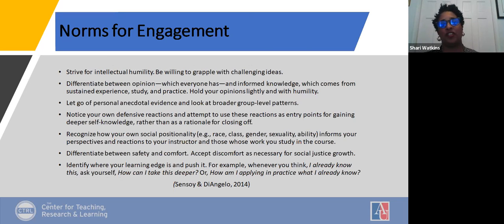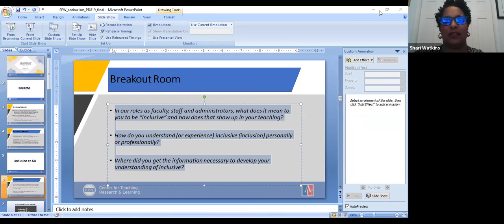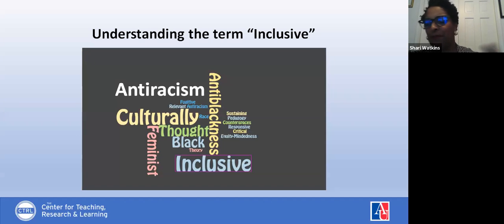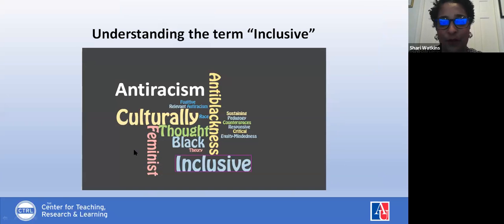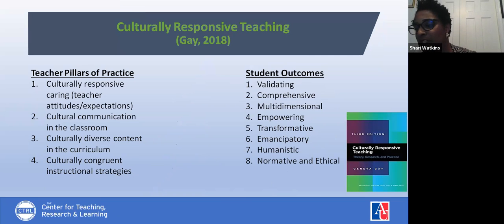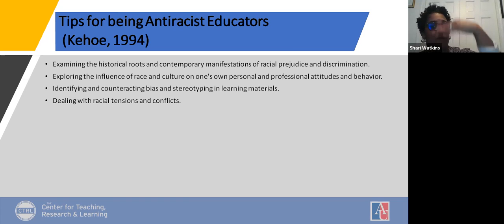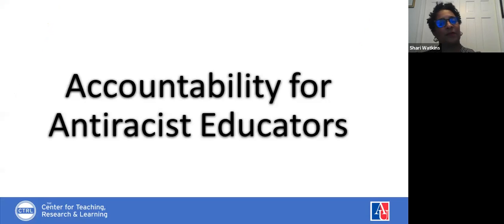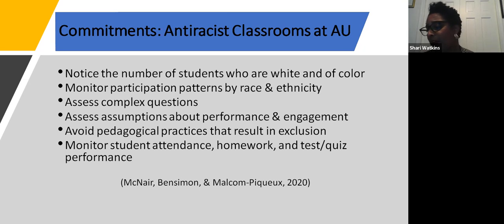Session 801: Understanding Inclusive Pedagogy at American University: The Role of Antiracism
What theories, concepts, methodological perspectives, practices and strategies do you employ to best support all students in their learning, including those from underserved and marginalized groups? In this session, we will collectively engage and critically reflect on our practices to build inclusive and antiracist teaching and learning communities.